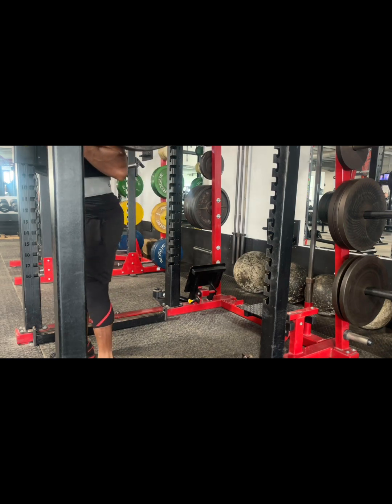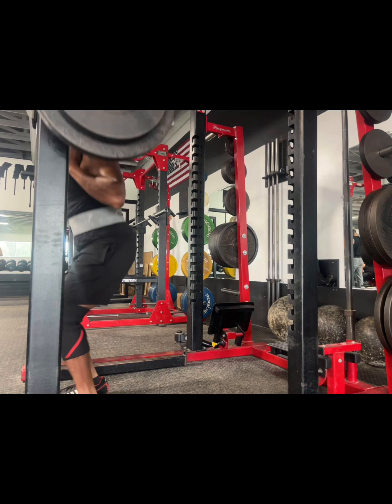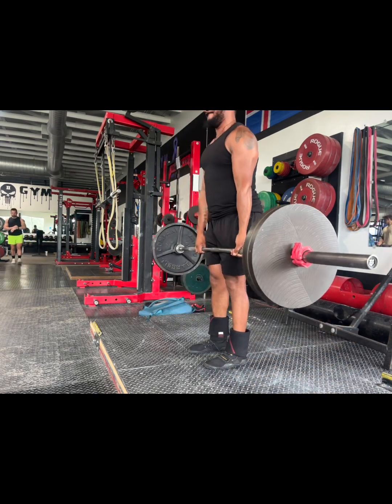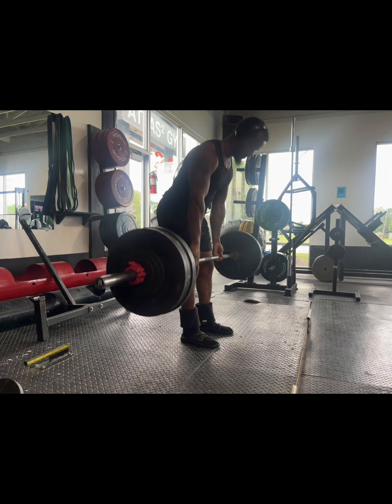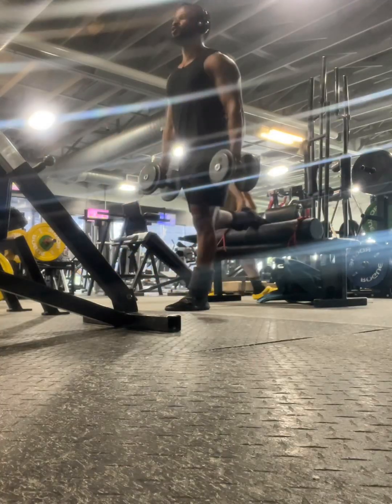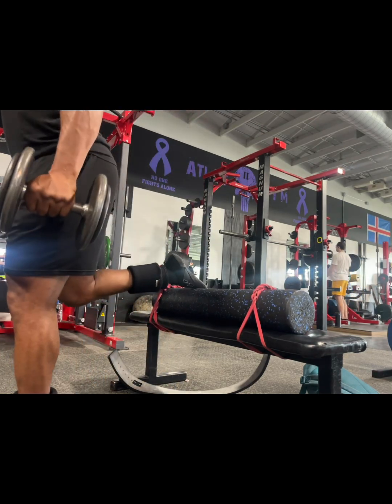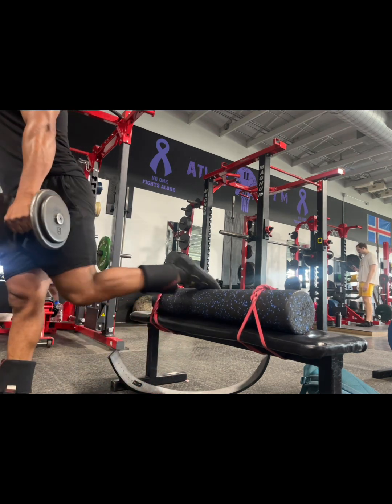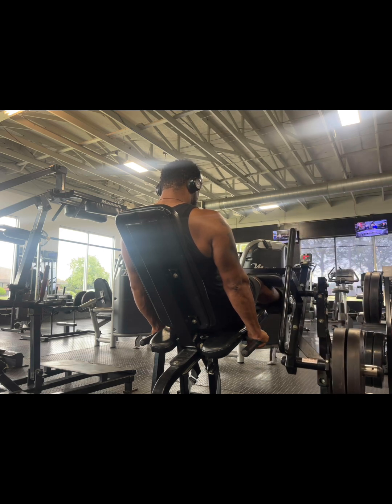What it look like to be locked in |SSB&DEADLIFTS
Just on Deload taking things serious I’m at the age where I know what I should do and shouldn’t but aye
Squats An deadlifts an More greens in ur diet
An There’s nothing wrong with Changing your life !!!